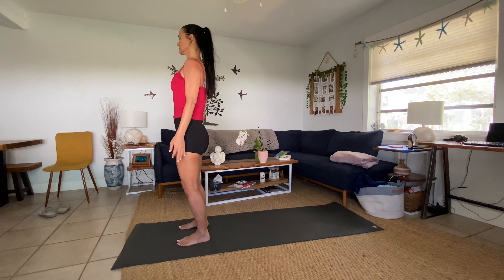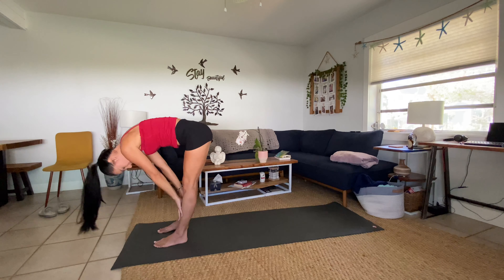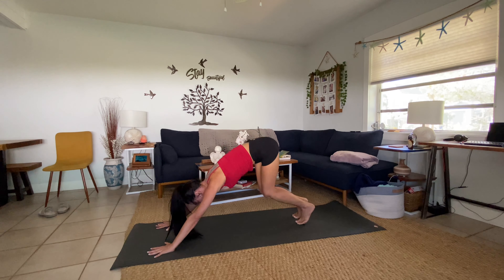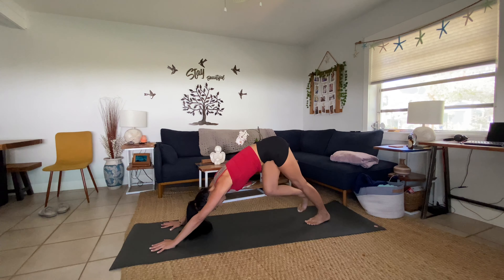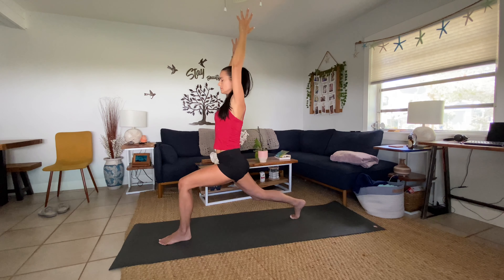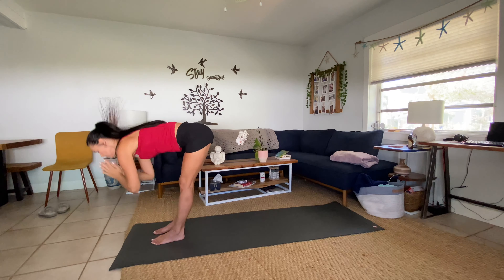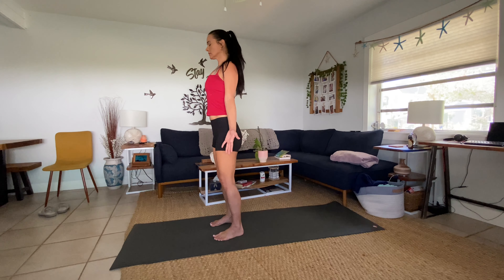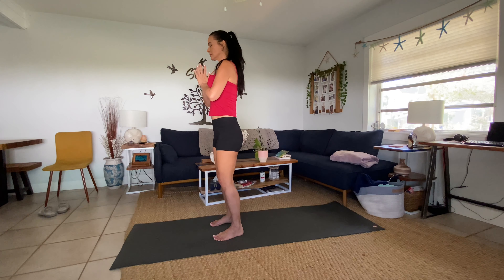💜VINYASA VACCINE | 10 MIN Immune Booster Flow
🤍 THANK YOU!! so much for stopping by my channel. I am honored and grateful to practice with you.✨🙏🏻✨😇

🤍 Feel ENERGIZED and HEALTHY with this 10MIN IMMUNE BOOSTER Vinyasa Slow flow!  Practice this one breath one movement class regularly to increase oxygen flow and reduce cortisol levels within the body, which help to decrease inflammation and reduce stress, supporting the immune system. All levels class. No props required.

Remember,
Miracles are everywhere.💜🙏🏻

💜Ready to BUILD STRENGTH, FLEXIBILITY, and IMPROVE  your overall WELL BEING - MIND- BODY-SPIRIT  on and off the mat!

💜Ready and willing to commit to SELF CARE, SELF LOVE, and GROWTH  on and off the mat!

💜Ready and willing to LET GO OF LIMITING BELIEFS

💜Are a HIGHLY SENSITIVE BEING or EMPATH on the path of self inquiry, MINDFULNESS, and discovery, ready to gain essential tools to EMPOWER you to BE YOUR BEST SELF NOW!

💜Open to building a connection to your SPIRITUAL nature, through YOGA and MEDITATION, allowing you to tap into your DIVINELY GIVEN GIFTS

🤍NEW VIDEO🤍✨ on the LisaYogaAngel YouTube channel  now!😇

READ MY BLOG HERE!  “The Holy Instant of 2020”